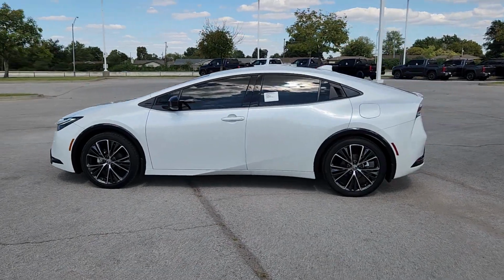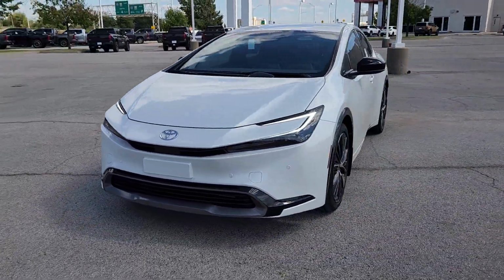2024 Toyota Prius Four Tulsa, Oklahoma City, Norman, Stillwater, Broken Arrow OK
New 2024 Toyota Prius Four available at Fowler Toyota of Tulsa located in 6868 East Broken Arrow Frontage Rd, Tulsa, OK, 74145.
Stock#: TT240084 - VIN#: JTDACAAU4R3028527

Servicing the Tulsa, Oklahoma City, Norman, Stillwater, Broken Arrow area.

Please mention the stock# TT240084 when you contact the dealership for this vehicle.

Picture yourself in the  2024  Toyota Prius. This smooth, efficient Prius will surpass your expectations with its impressive range of features. From its sculpted lines to its suite of safety and connectivity technology to its roomy, comfortable cabin, this mid-size hybrid hatchback inspires the confidence you need to manage your busy lifestyle. The following are some of this vehicles highlighted options: Keyless Entry, Heated Mirrors, Satellite Radio, Back-Up Camera, Electronic Stability Control, Aluminum Wheels, Steering Wheel Audio Controls, Alarm, Intermittent Wipers, Traction Control. This is the ideal time to take advantage of the Prius's cost-saving fuel efficiency, and we're here to make it easy for you. Come in for a test drive today.